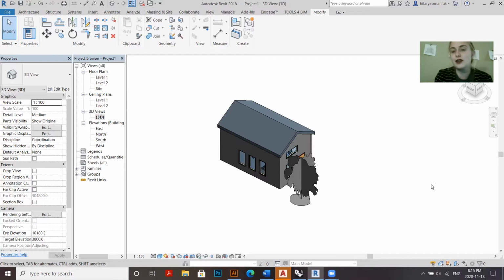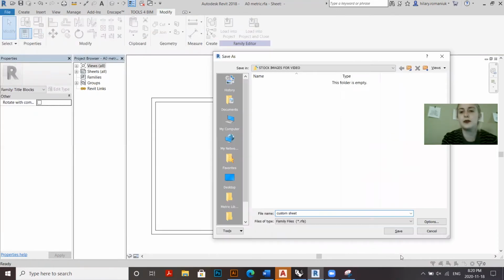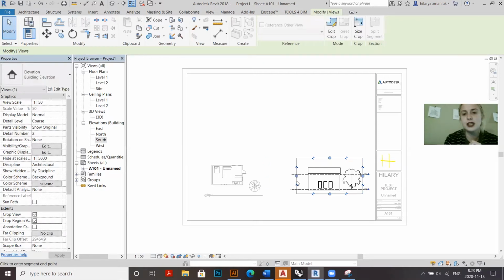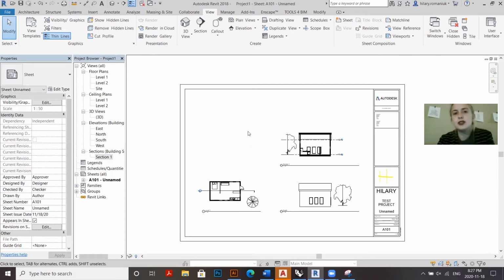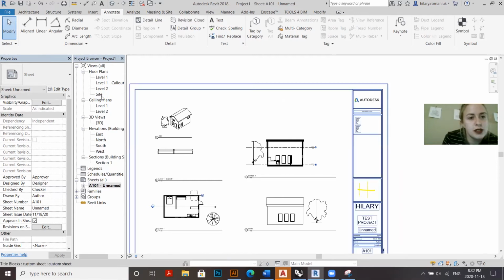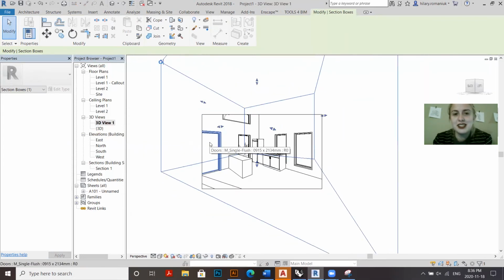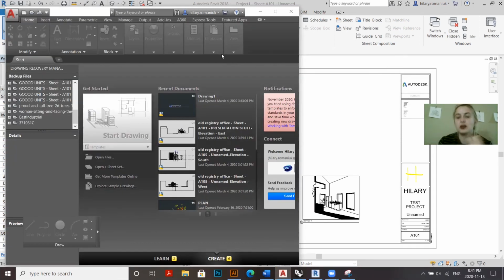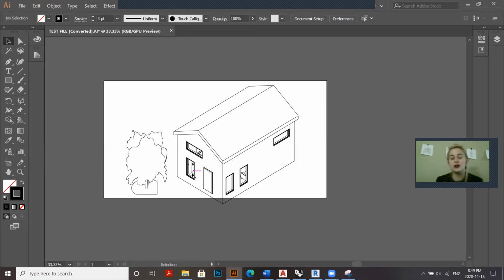Autodesk Revit Tutorial 4: How to Edit Sheets & How to Produce Presentation Drawings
This video is about using a Revit model to create drawings. Revit makes it easy to create sheets / drawings as you go that can update as you continue with your modelling. In this video I explain how to create a sheet, how to edit the Title Block, create hatched cut lines, turn on/off model and annotation categories, add 2D detail lines, change drawing scales, edit the page layout and export sheets. This is useful if you need to create/edit sheets in Revit. These are NOT presentation drawings.
For more fun presentation drawings, I show you how to create a perspective, section perspective and axonometric drawing. I then show you how I transform these (ugly) sheet drawings into presentation drawings. We export to AutoCAD and you can use CAD or Rhino to scale the drawings properly (and layer if ya need to). Then bring into illustrator to lineweight. Plus throw it into photoshop for some extra fun.

Lets BIM!!

Highlights:
0:20 - Part 1: How To Adjust Sheet
1:05 - Edit a Title Block
4:15 - Adjusting Views on a Sheet
12:10 - Make a Perspective View / Section Perspective
16:05 - Part 2: How I Set up Presentation Drawings

The following are links to some helpful resources that I use frequently:
Use this scale converter to convert any measurements to your drawing size (and vise versa) (scroll to the bottom)

For some fun scale figures available in CAD or Illustrator files

Download Revit families to jazz your Revit file. Can be imported by clicking component, load family,